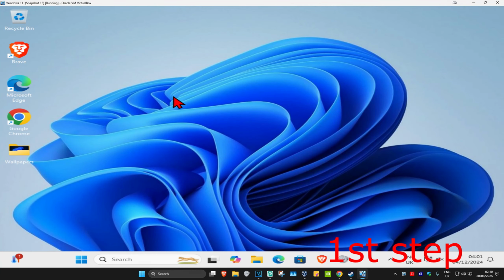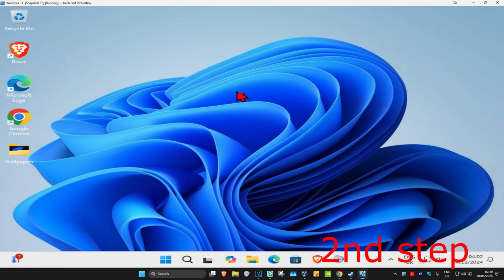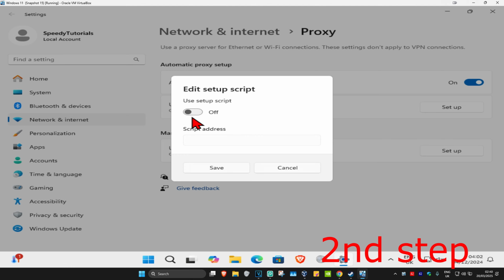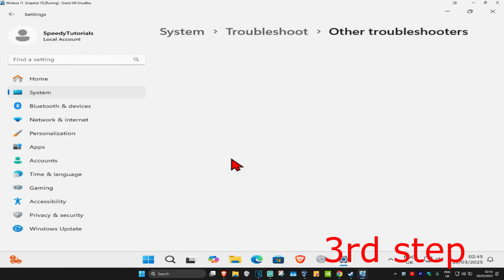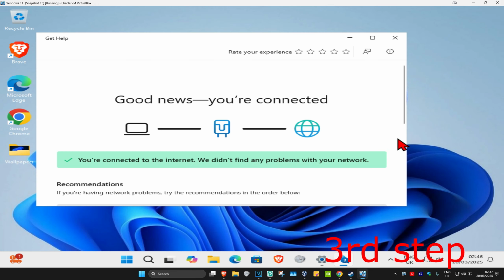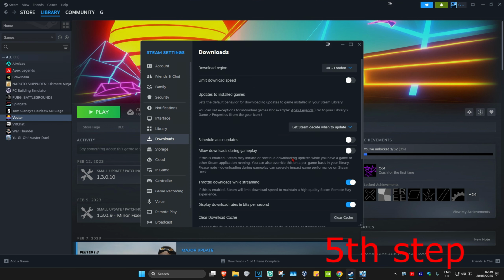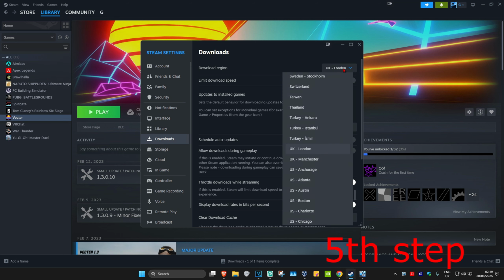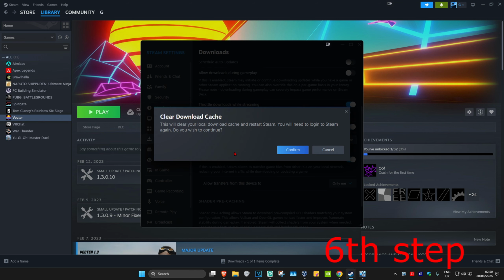How To Fix Steam Downloads Stopping and Starting in Windows 11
In this tutorial, I’ll show you how to fix the "Steam Downloads Stopping and Starting" issue on Windows 11. This error can cause interruptions in downloading or updating games on Steam, and I’ll guide you through the steps to resolve it.

Issues addressed in this tutorial:

Fixing the Steam downloads stopping and starting issue
How to check and reset your download region
Troubleshooting Steam’s connection to servers and network issues
Clearing Steam’s download cache to fix interrupted downloads
Verifying your internet connection for stability